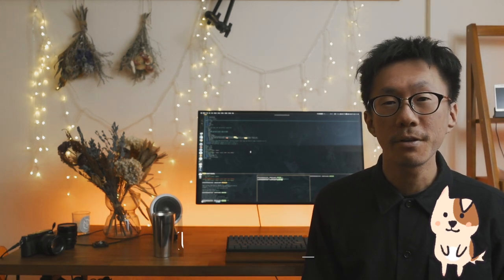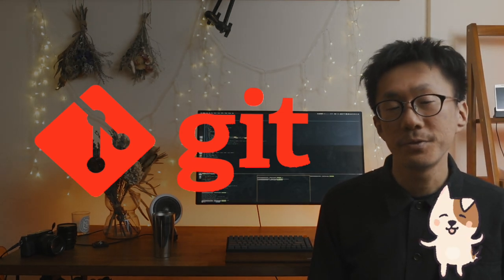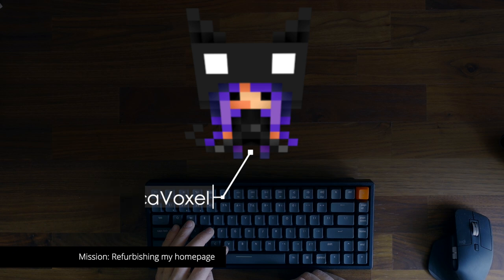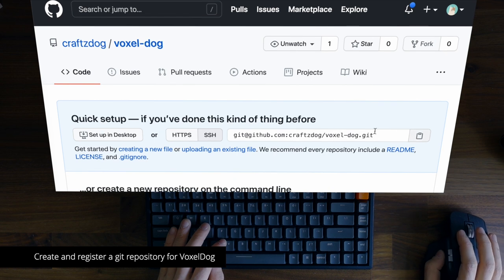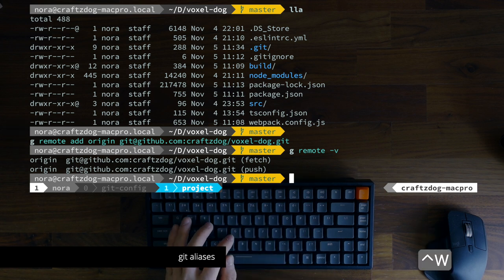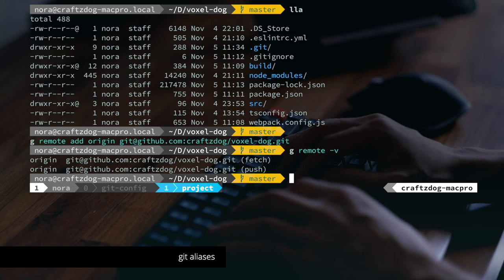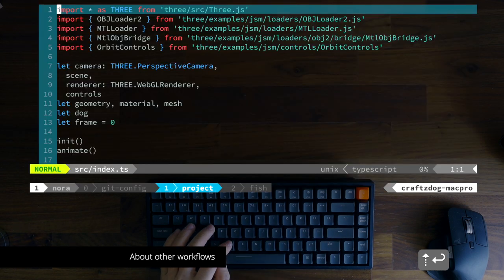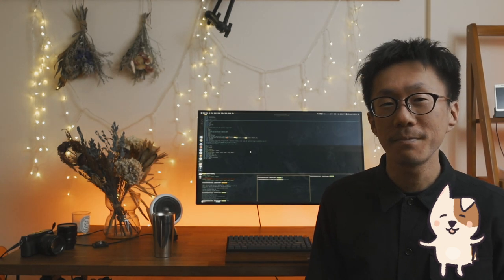A productive command-line Git workflow for indie app developers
Hello. I'm Takuya Matsuyama from Japan, a solo developer making a Markdown note-taking app called Inkdrop. I'm making a comfortable earning from it now.
In this video, I show you my command-line Git workflow.

I hope it's helpful your improving your workflow!

▶ My Git setup:
* Command aliases: For faster command inputs
* Commitizen for human and machine-friendly commit messages
* vim-fugitive for using Git on Vim

▶ My equipments
* Keyboard: Keychron K2
* Computer: Mac Pro
* Display: Pro Display XDR
* Video editing: Final Cut Pro X
* Camera: Fujifilm X-E3 & Sony ZV-1

0:00 Helloooo
3:16 Mission: Refurbishing my homepage
4:53 Create and register a git repository for VoxelDog
6:50 Use Git aliases to shorten commands
10:16 Use commitizen to input nice commit messages
14:14 How to quickly view commit logs
16:54 tig - TUI for git
18:03 Push it to the remote repository
19:45 How to quickly open up GitHub project page
21:11 vim-fugitive for using Git on Vim
26:34 Other workflows
27:04 Wrap up